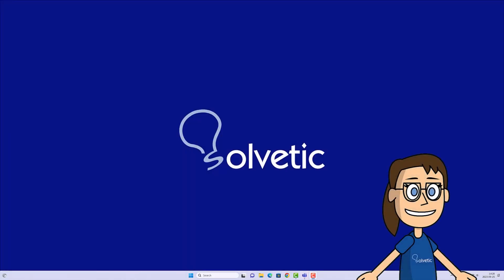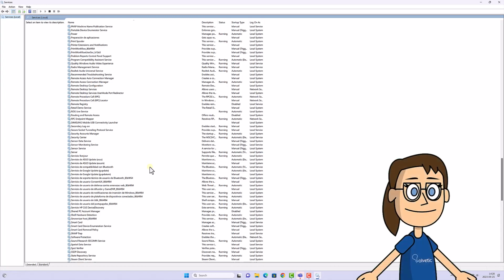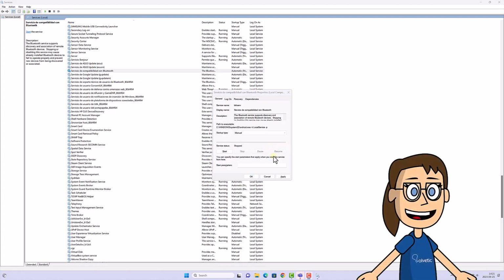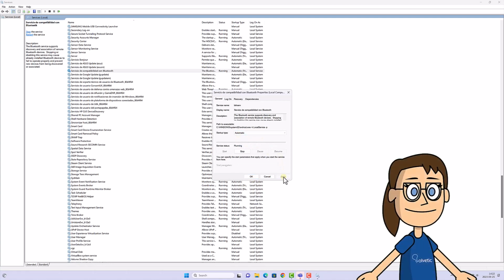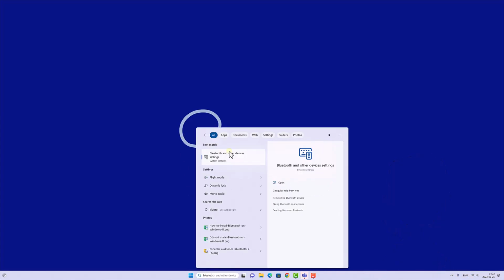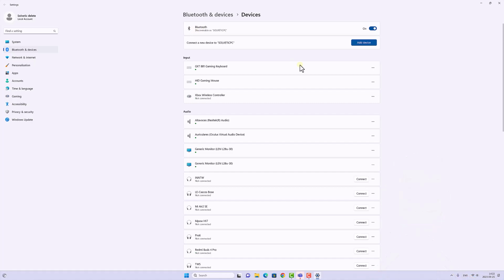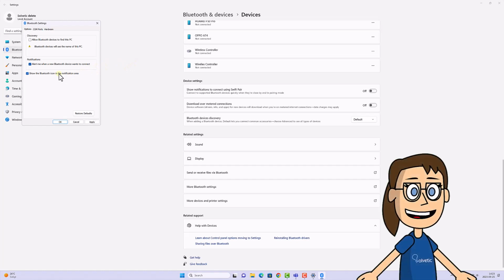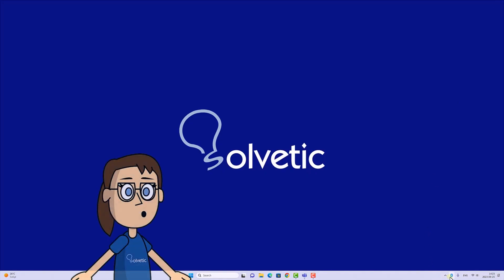How to install Bluetooth on Windows 11 | Set Up & Turn On Bluetooth on Windows 11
Solvetic_eng video-tutorial to How to install Bluetooth on Windows 11 or Set Up & Turn On Bluetooth on Windows 11. ▶️ 𝗔𝗟𝗟 𝗔𝗕𝗢𝗨𝗧 𝗪𝗜𝗡𝗗𝗢𝗪𝗦 𝟭𝟭

In this video we show you how you can Configure Bluetooth PC when it is not working correctly. With this you will be able to install Bluetooth in Windows 11 when you see that it does not work well or is correctly detected. In case of errors, you will be able to Activate Bluetooth PC through the services and options of Windows 11.